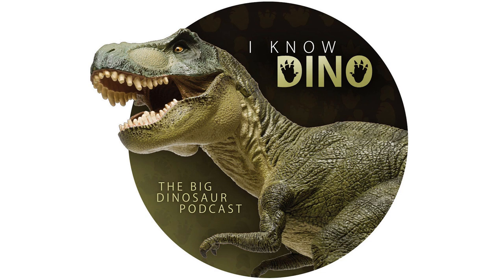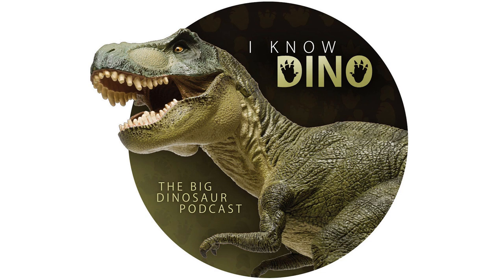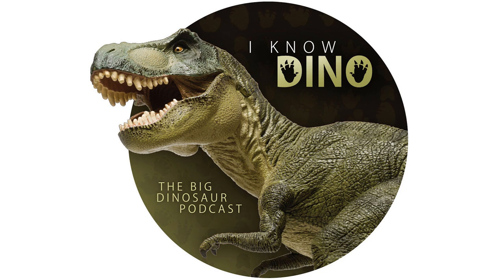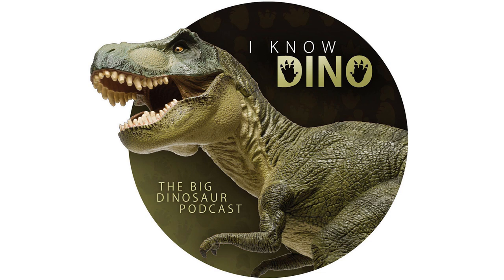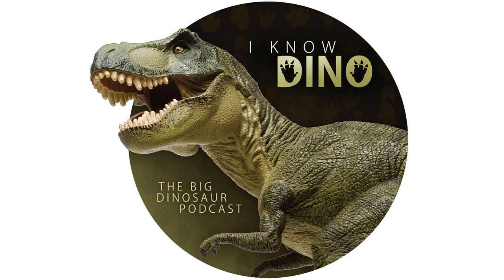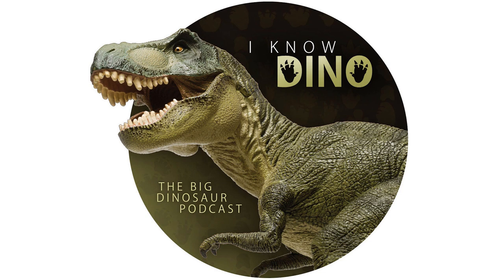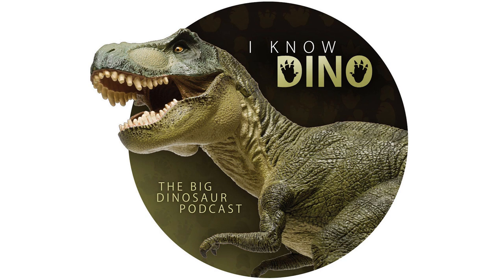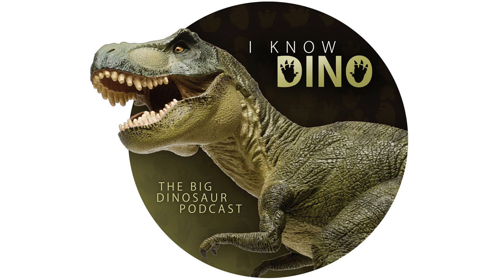Episode 476: Bite Marks, burrows, scars, and more trace fossils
This episode was originally published on January 10, 2024.

In dinosaur news this week: Dinosaur bones with punctures, grooves, and scrapes help to identify their predators (or scavengers); Eggs show evidence of communal nesting and the mother's body temperature; A filled-in burrow preserved the dinosaur that was sleeping inside; Fossilized regurgitate, gut contents, and feces all tell us about what dinosaurs ate; Some of our favorite sources about ichnology:; The book “Trace Fossils: Concepts, Problems, Prospects” edited by William Miller III; The book “Trace Fossils as Indicators of Sedimentary Environments”, edited by Dirk Knaust and Richard G. Bromley (good intro, and includes the history of the study of ichnofossils); The book “Ichnology: Organism-Substrate Interactions in Space and Time” by Luis A. Buatois and M. Gabriela Mangano (has a good intro on what ichnology is); The book “Dinosaurs Without Bones” by Anthony J. Martin (talks about the traces dinosaurs specifically left behind, and probably was my first introduction to ichnology, when I read the book when we were first starting the podcast—we interviewed Anthony way back in episode 2, and recently remastered the episode)

This week's dinosaur of the day is Bihariosaurus
Ornithopod that lived in the Early Cretaceous in what is now Romania
Iguanodontian, similar to Camptosaurus
Looked like other ornithopods
Walked on two legs, bulky body, long tail, elongated head (in paleoart)
Unknown how big it was
No distinct features in fossils found, looks like other ornithopods, so considered to be a nomen nudum
Bonebed where it was found is mostly ornithopods
Type species is Bihariosaurus bauxiticus
Genus name means "bihor lizard"
Bihor County is in Romania
Named in 1989 by Florian Marinescu (didn't describe it)
Marinescu excavated by hand over 500 bones from the area in 1978 to 1979
Marinescu named Bihariosaurus based on material studied by Patrulius and others (he was part of it), who identified Hypsilophodon and Valdosaurus, Iguanodon and Vectisaurus in the bone assemblage
Fossils found include long bones of the hand (metapodials), vertebral centra, and phalanges (bones in the hand or feet)I Know Dino: The big dinosaurpodcast. News, interviews, and discussions about dinosaurs and dinosaur science.